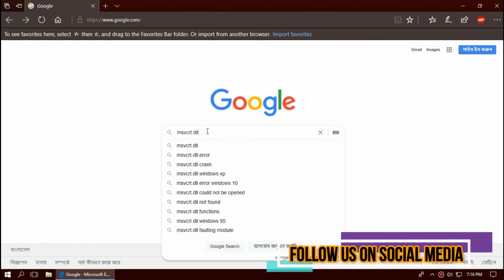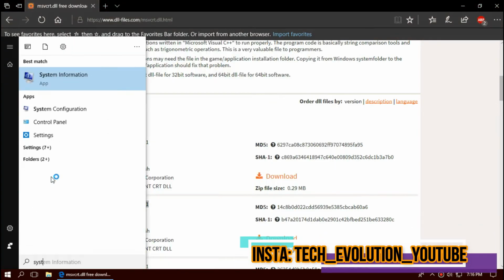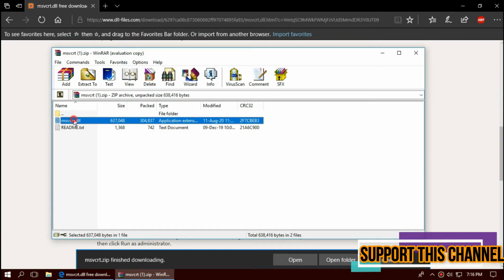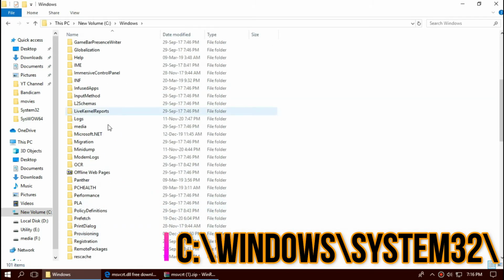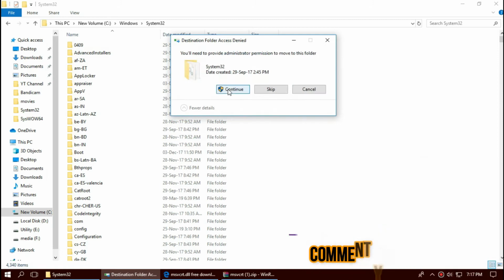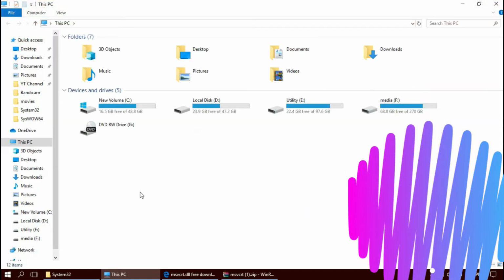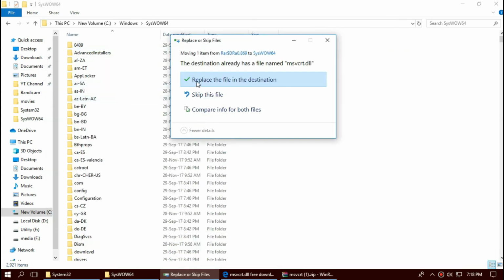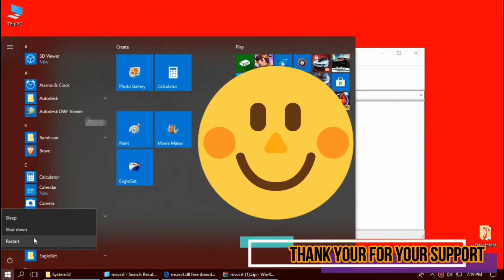How To Fix msvcrt.dll is Missing from your computer/Not Found Error Windows 10/11/7 32/64 bit 🅽🅴🆆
The program can't start or The code execution can't proceed error fixed in 3 mins.

I was very annoyed when I tried to open a program after installation, this error arrived "The program can't start because msvcrt.dll is missing from your computer, try reinstalling the program". I have also tried reinstalling. But that didn't help.

I spend a great amount of time to know about this dll error occurs and learn Microsoft visual c++ failure is causing this.

I read few post in OS forum and developer suggested a long term process of downloading and installing the latest microsoft visual c++ , then I dug more further and found a method that concludes in 3 mins. In this video i am sharing my knowledge

Step 1: Download DLL - Google Search "msvcrt.dll" and download (.dll) from your reliable website
Step 2: Move Dll part 1 - move msvcrt.dll to C:\Winodws\system32 (32 bit and 64 bit)
Step 3: Move DLL part 2 - move downloaded dll to C:\Winodws\sysWOW64 (only 64 bit)and Restart your computer

Time Codes:

0:00 msvcrt.dll missing error
0:20 Intro
0:32 How to Download msvcrt.dll
1:22 Fix msvcrt.dll missing for 32 Bit & 64 Bit
2:09 Fix msvcrt.dll  missing for 64 Bit
2:53 Alternate fix
3:04 Outro